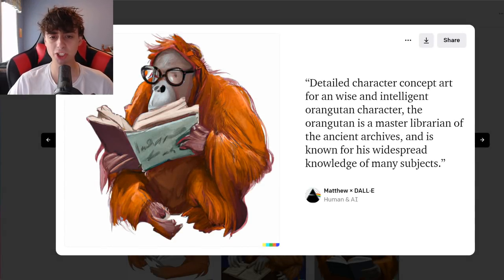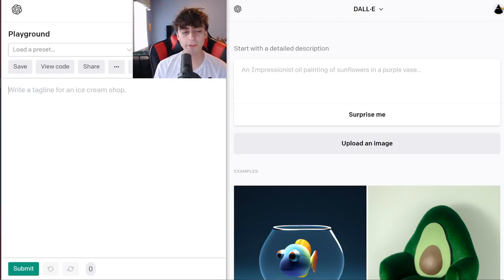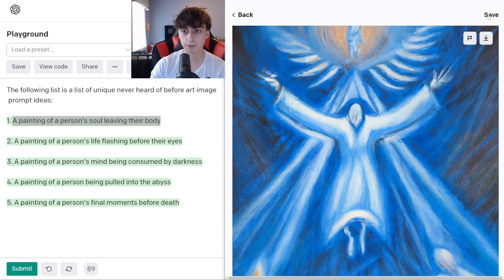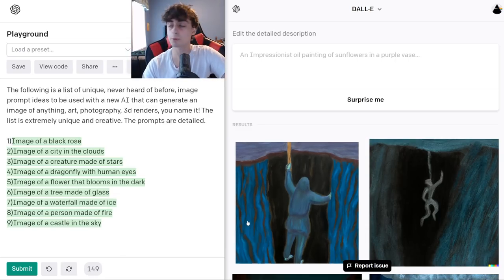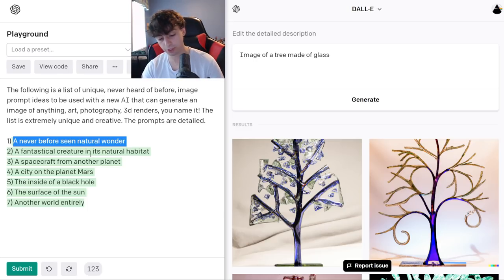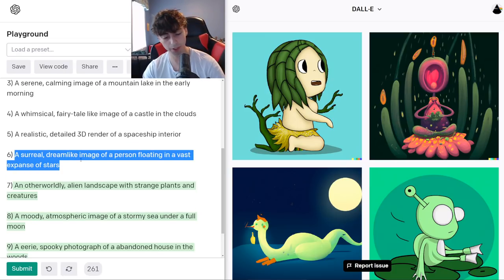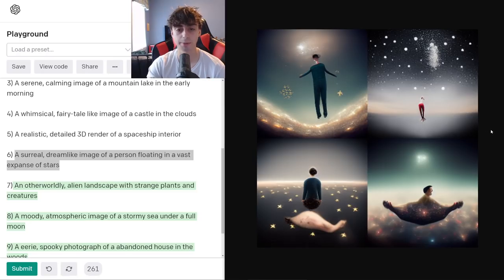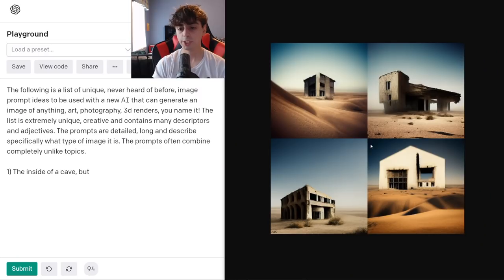DALL-E 2 x GPT-3 - FULLY AI Created Images are SHOCKING!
In this video, we'll be using a text generation AI to generate ideas for an image generation AI. We'll be using a GPT-3 model to generate the text, and DALL-E 2 model to generate the images. I was able to get some pretty good results, and it's a lot of fun to play with, not only that, but it's also a great way to learn about both AI models!